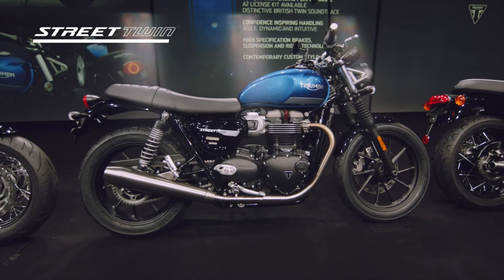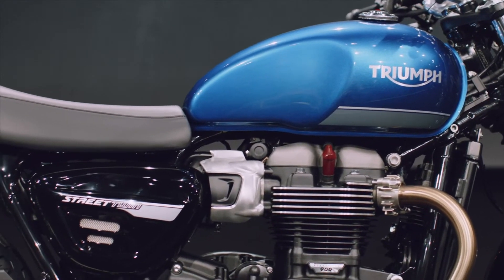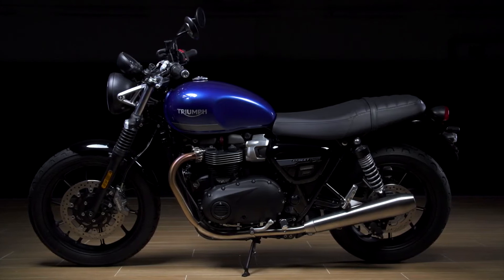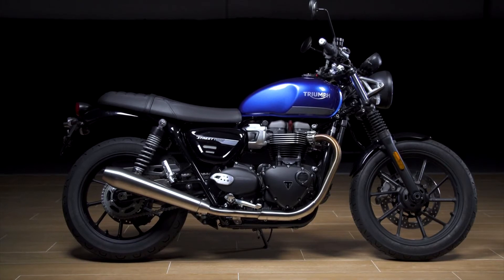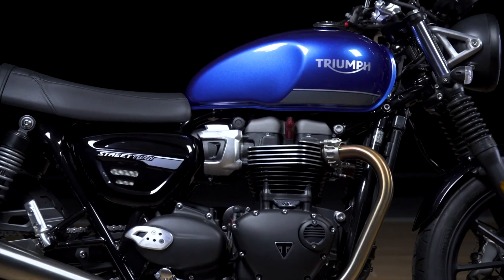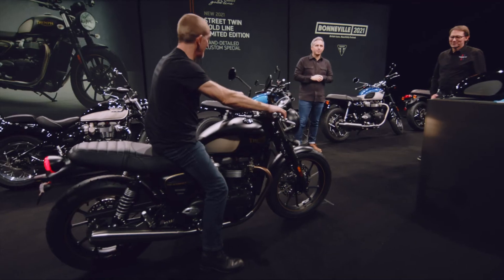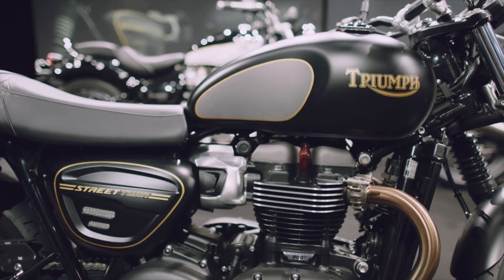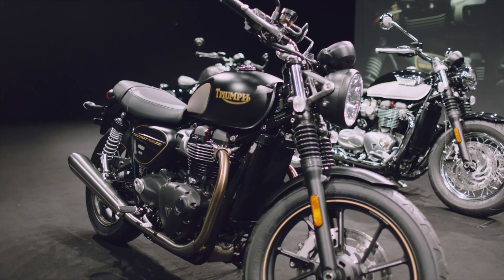2021 All new Triumph Street Twin and Street Twin gold line is attractive